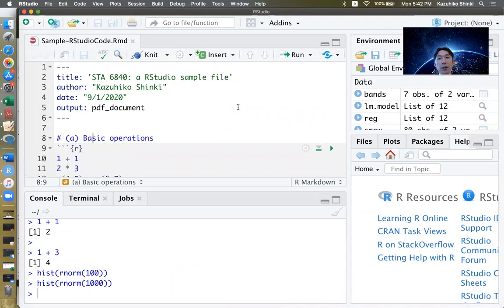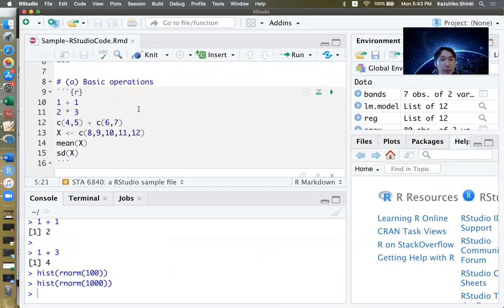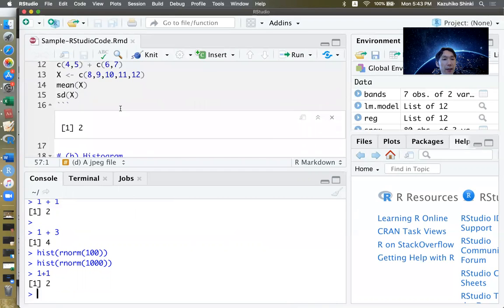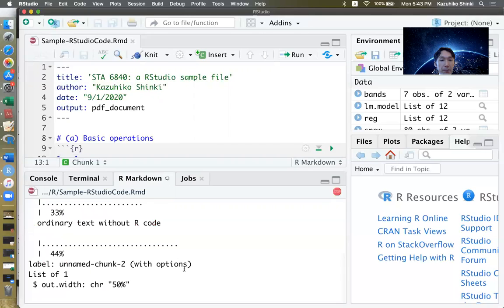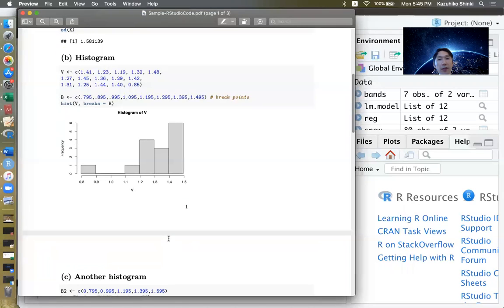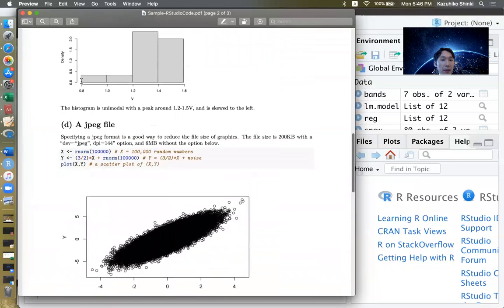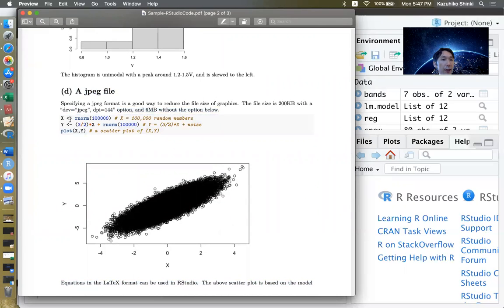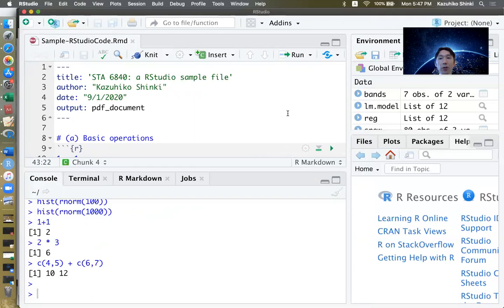5030-09-03-1: How to use RStudio